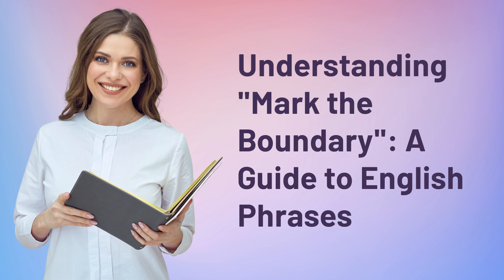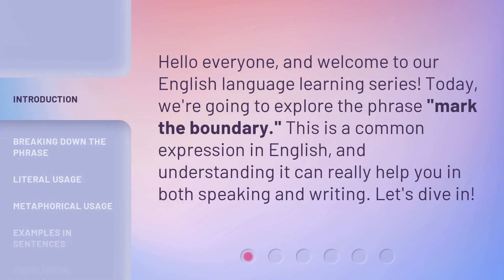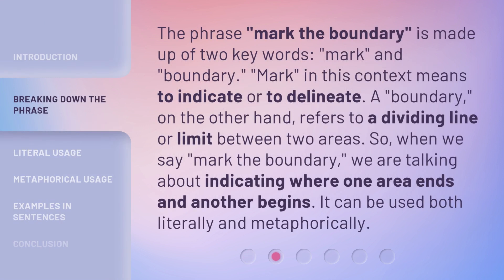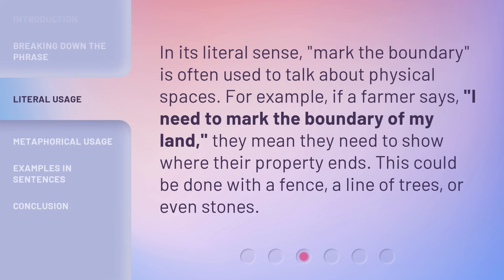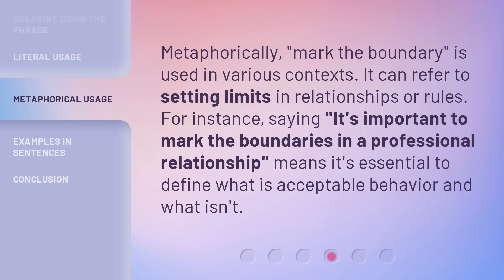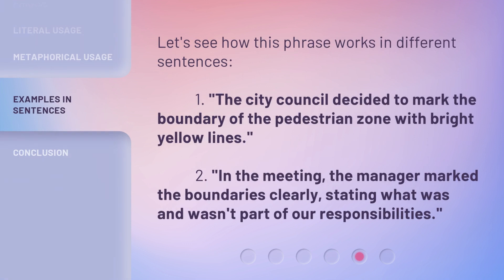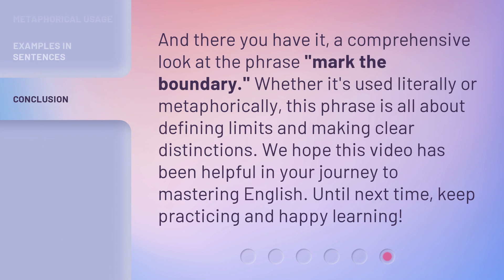Understanding "Mark the Boundary": A Guide to English Phrases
00:00 • Introduction - Understanding "Mark the Boundary": A Guide to English Phrases
00:28 • Breaking Down the Phrase
01:02 • Literal Usage
01:25 • Metaphorical Usage
01:47 • Examples in Sentences